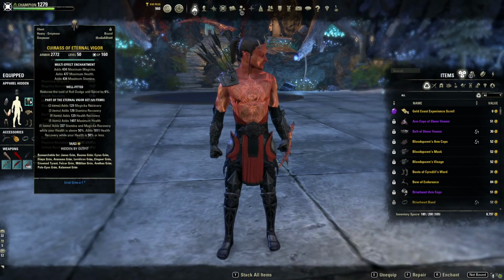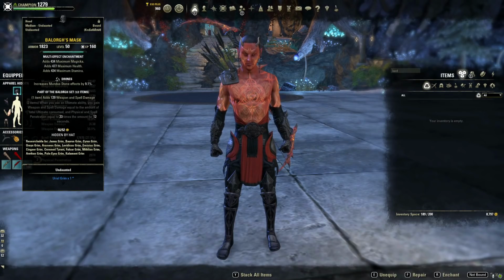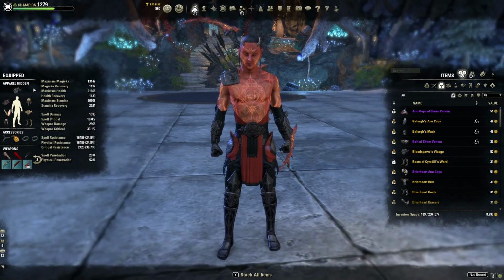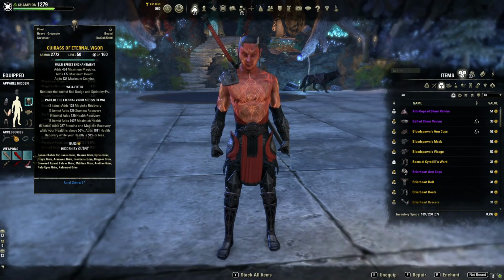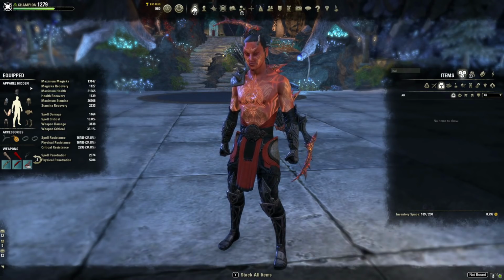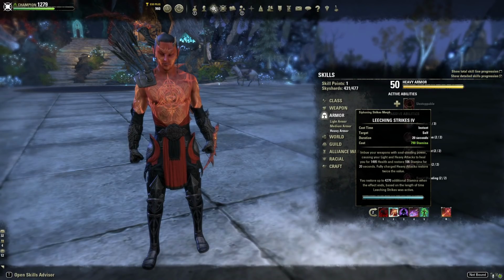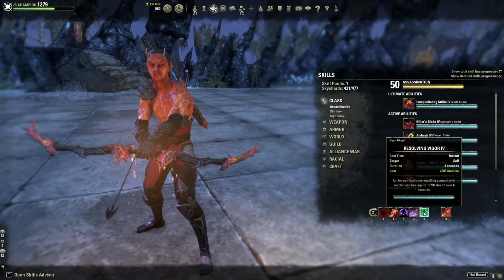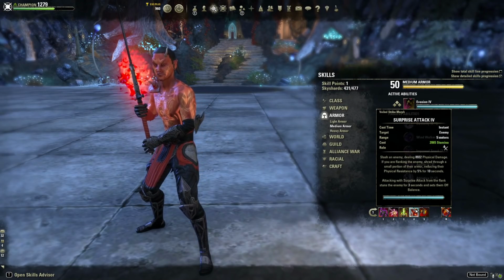Stamina Nightblade Build for CP & No-CP PvP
Been a while! Thanks for checking out my build update for the Markarth Patch!

0:00 Stream Highlight (CP)
1:20 BG Highlight (No-CP)
5:48 Build Begins
6:27 Base Setup
12:13 Changes for No-CP
15:19 Meta Discussion
18:20 Why Venomous Smite
24:30 Another Setup Variation
32:05 Abilities and Passives (Back Bar)
42:13 Front Bar
49:07 Consumables

Sets:
Monster Sets: Balorg, Bloodspawn, Lord Warden/Pirate Skeleton/Mighty Chudan
Front Bar Sets: Vateshran Maul
Body Sets: Eternal Vigor
Back Bar Sets: Venomous Smite
Mythics: n/a

If you are on PC/NA and would like to support me in-game with gold or mats, please mail it to @grimhallow with your name, and I'll be sure to give you a shoutout in my next video!

You can also join me on Twitch!

PC/NA players also have the opportunity to join an in-game PvP progression guild